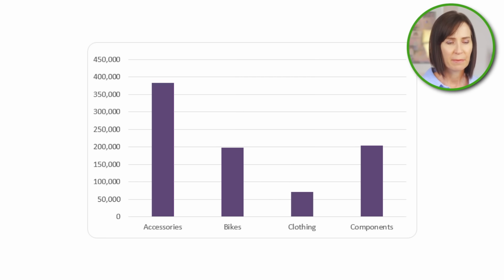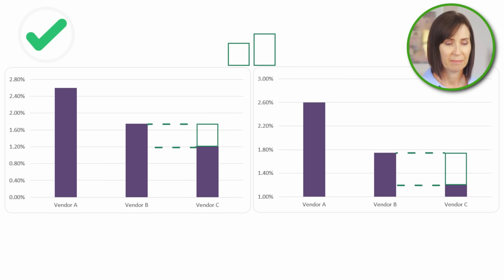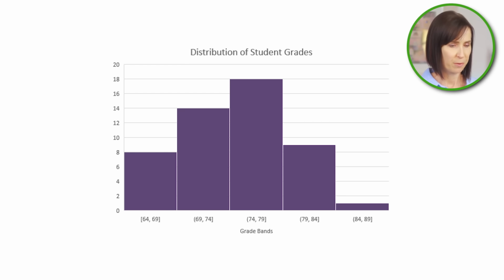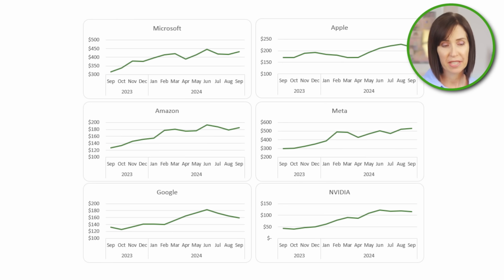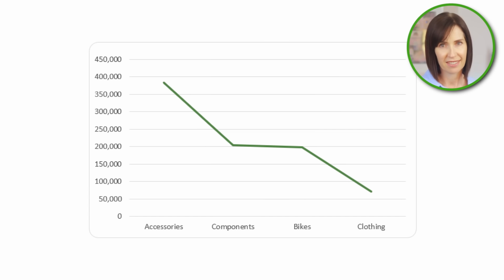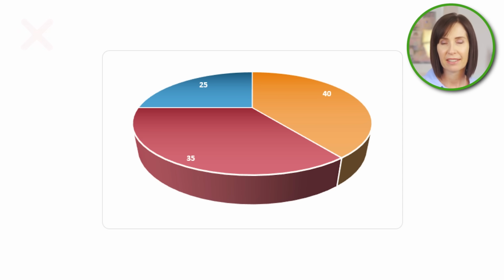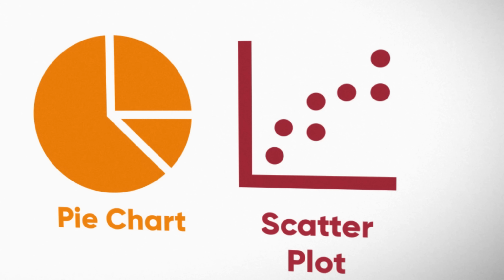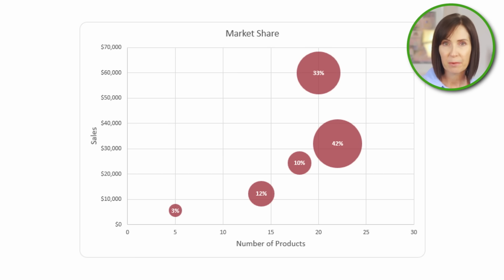Excel Charts 101: Simplify Your Data with These 4 Winners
Four most popular Excel graph types: when & how they should be used.

Let’s be honest, choosing the wrong Excel chart for your data can be embarrassing. But I’m here to tell you that it doesn’t have to be.

In this video, I’m going to show you the only 4 charts you actually need, and why it’s easier than you think to get it right.

⏲ TIMESTAMPS
0:00 Column Chart
2:16 Line Chart
4:09 Pie Chart
5:35 Scatter Plot